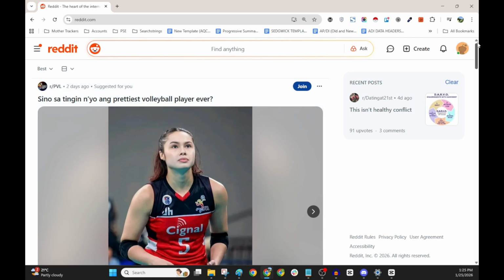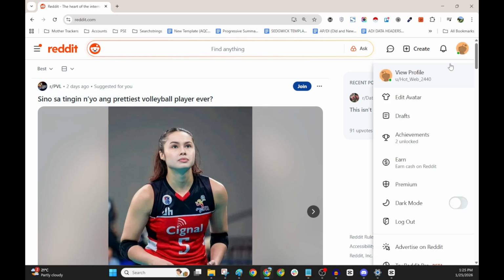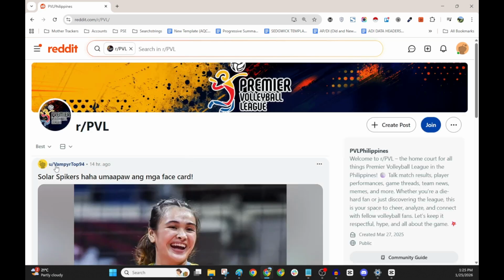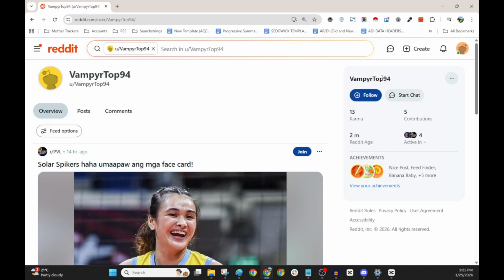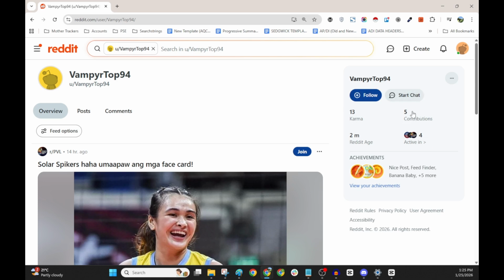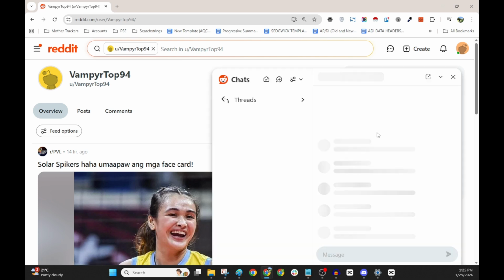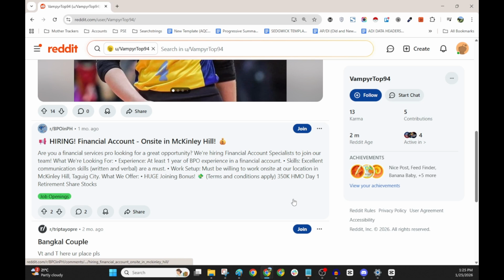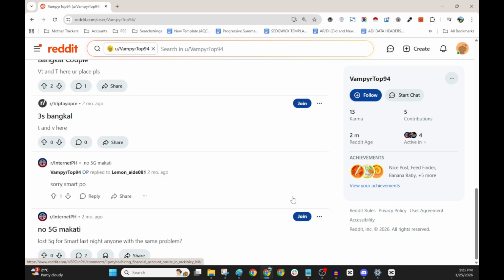How to Chat with Someone on Reddit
How to Message Someone on Reddit (Chat & DM) in 2026

In this full troubleshooting guide, you’ll learn how to fix Google Chrome when it keeps logging you out of websites and accounts.

Perfect for beginners and everyday users who want to stay logged in and browse without constant interruptions.